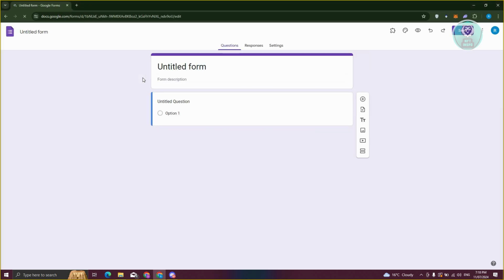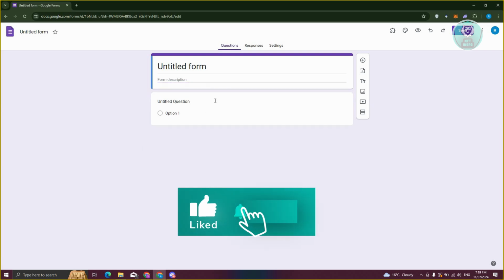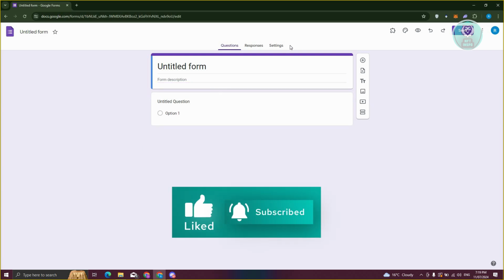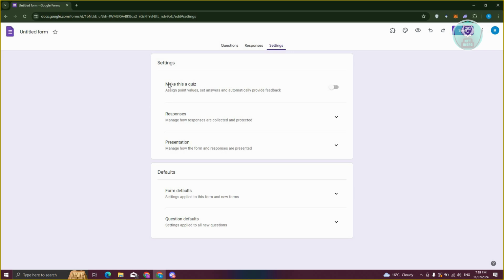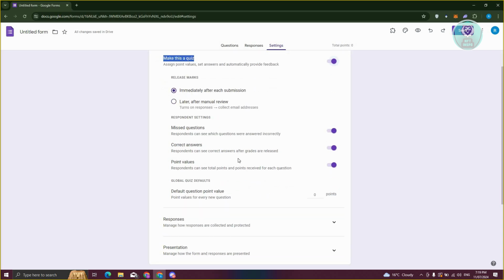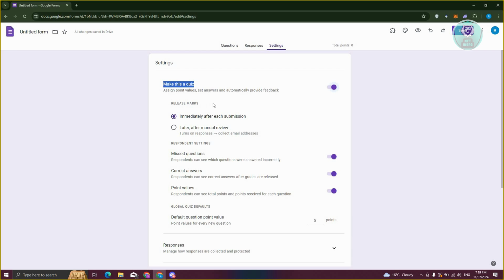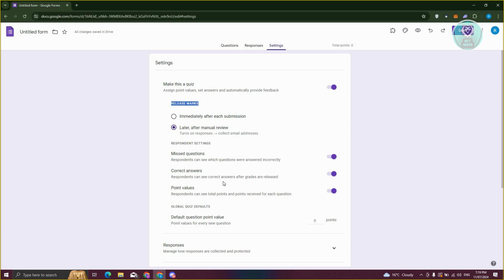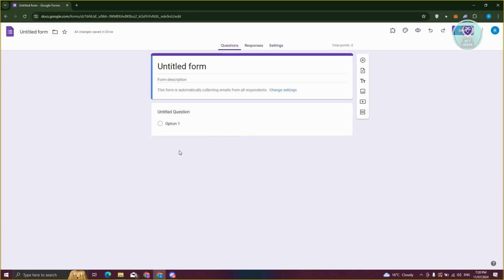How To Make Quiz in Google Forms (2025)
If you want to be able to make quiz in Google Forms then this video will be perfect for you!